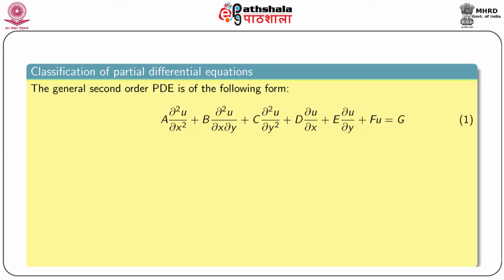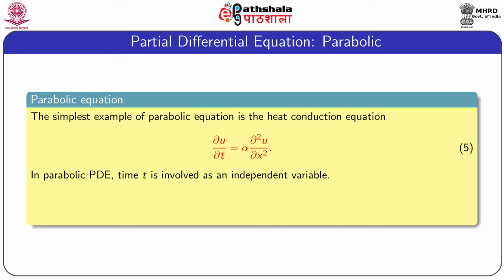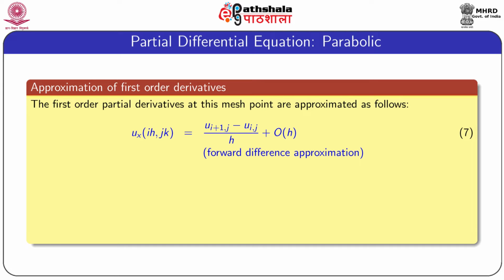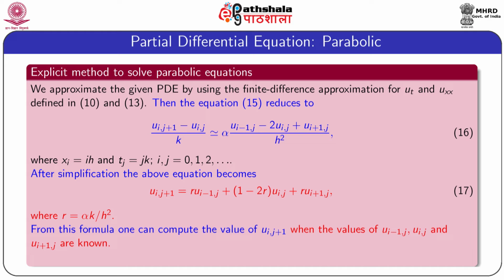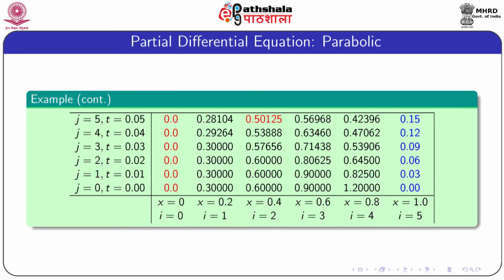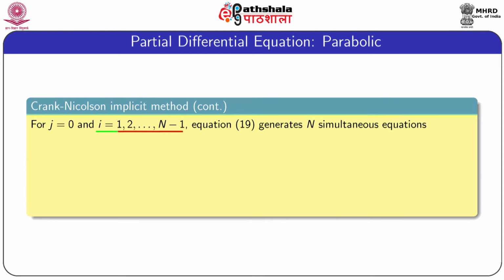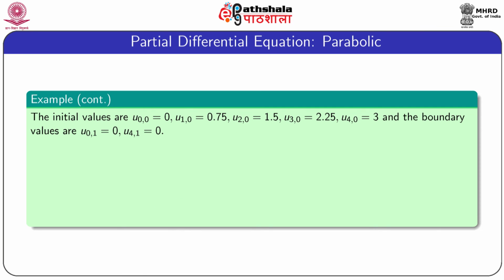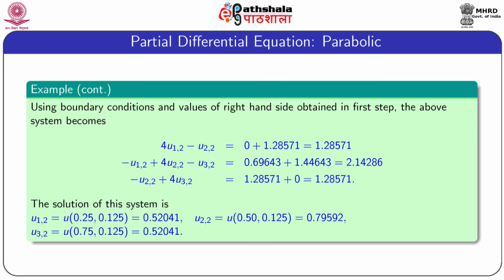Chap 9 Mod 1